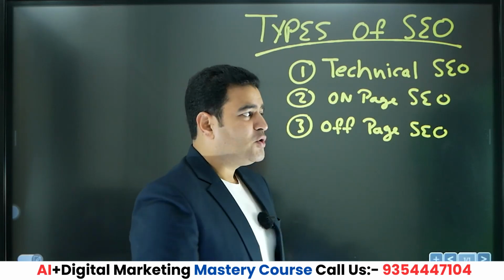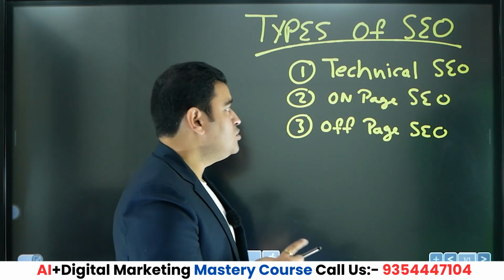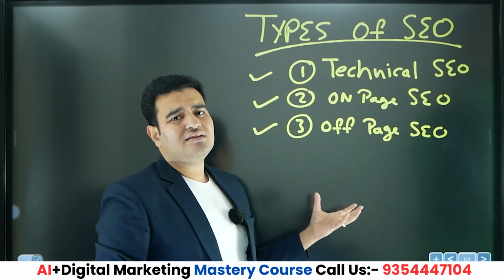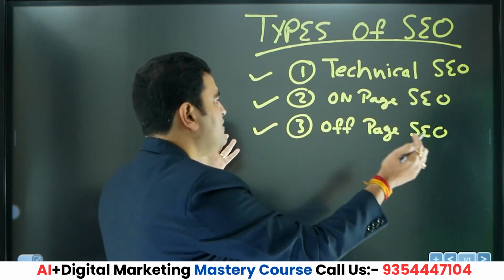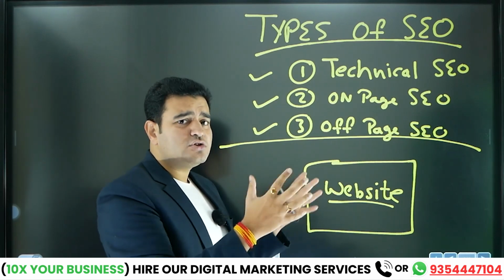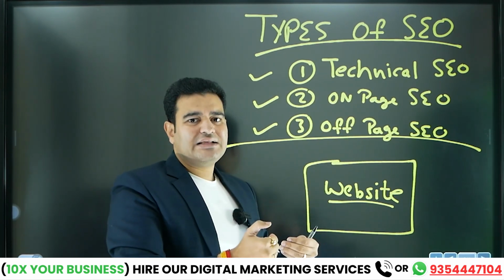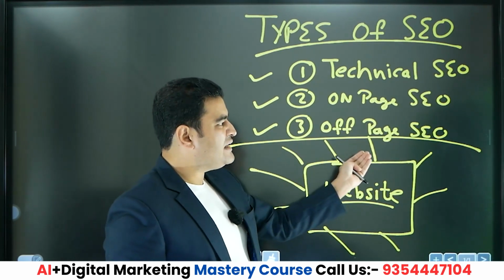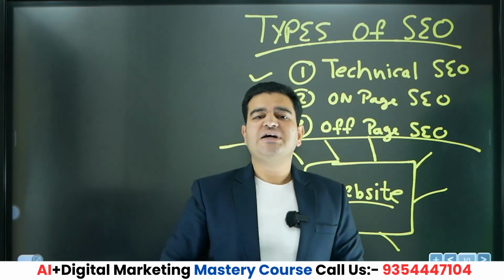Types of SEO in Digital Marketing 2025 | On Page SEO, Off Page SEO and Technical SEO Full Tutorial